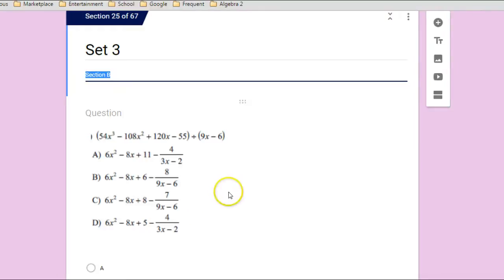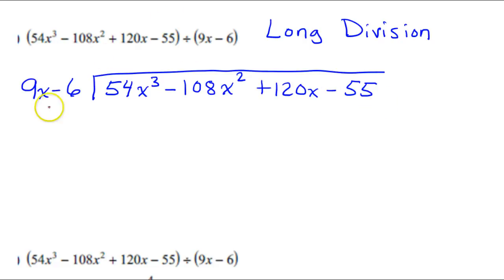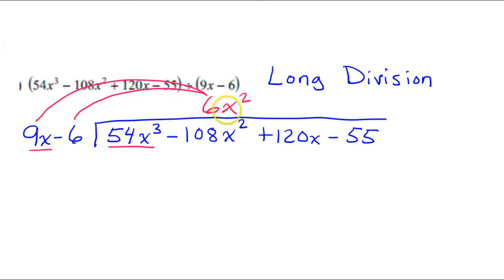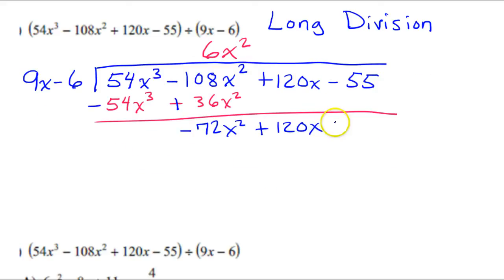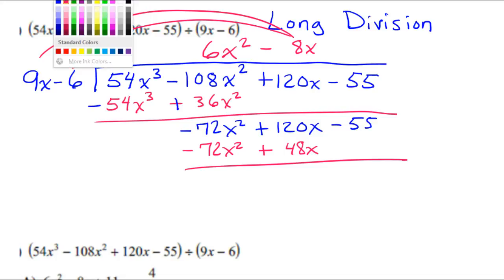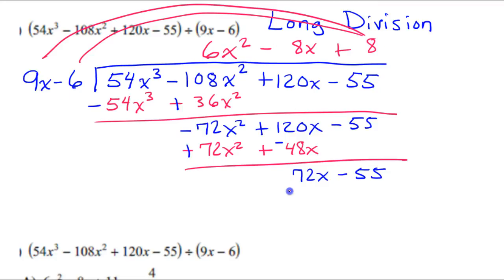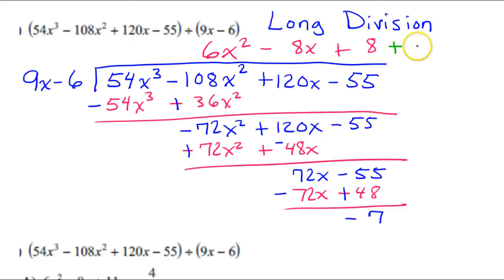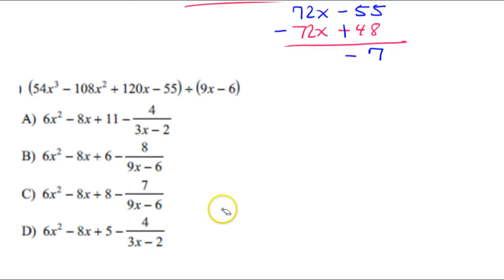Set 3 Problem BC